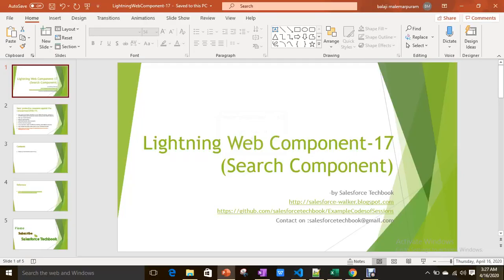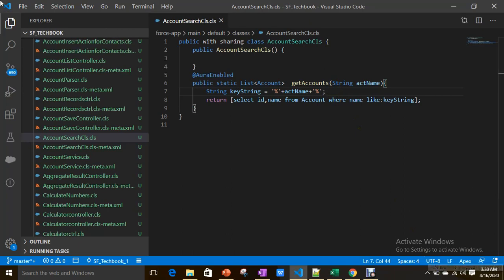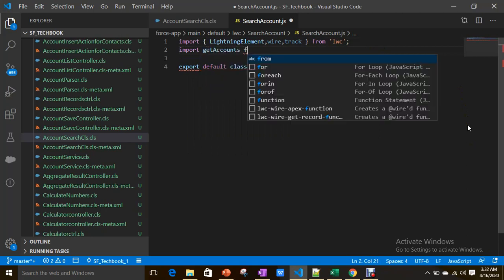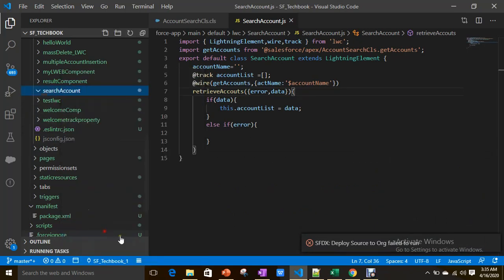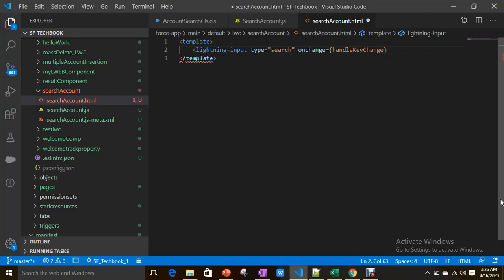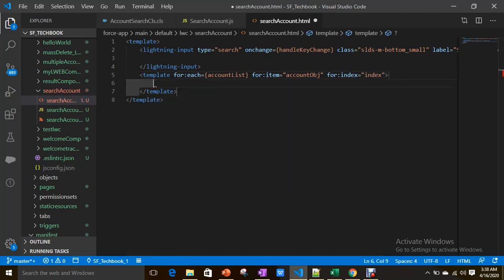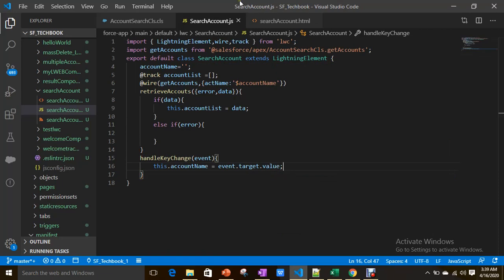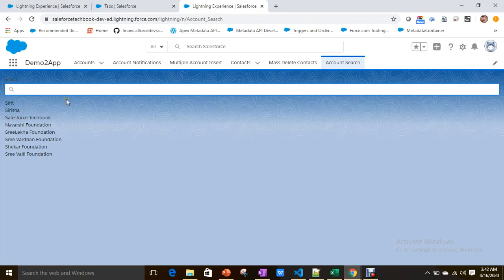Lightning Web Component-17 (Search Component)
It explains about how to build a simple search lightning web component.